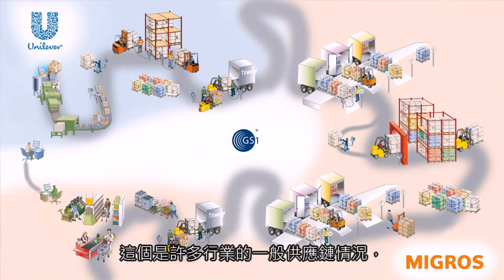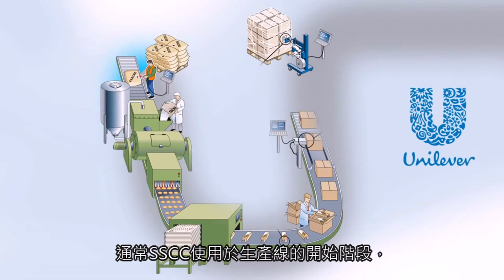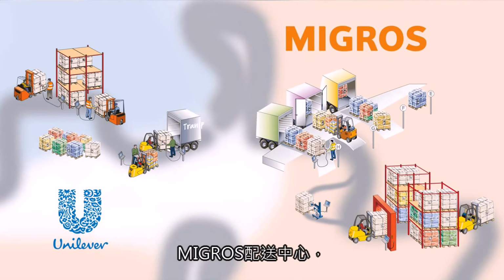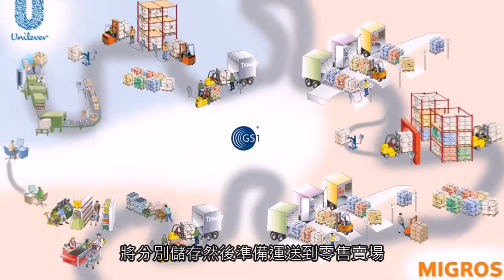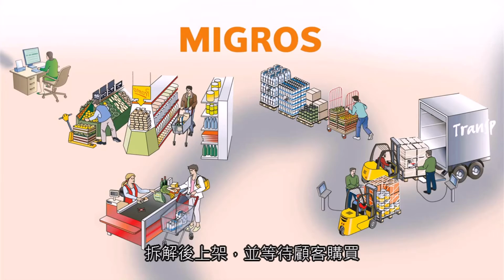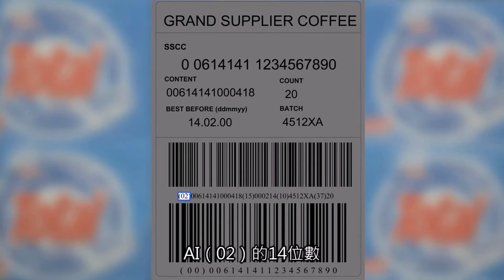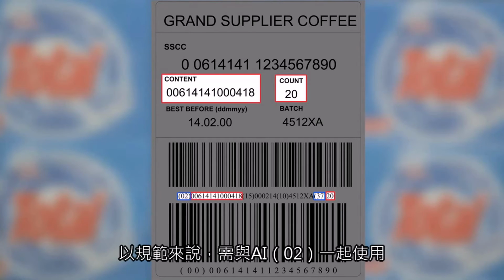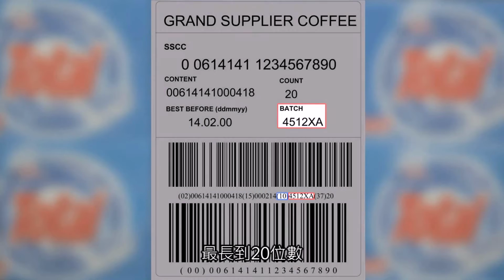物流單元編碼在流通業之應用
介紹物流單元編碼SSCC，及物流單元標籤製作，並介紹GS1-128條碼符號